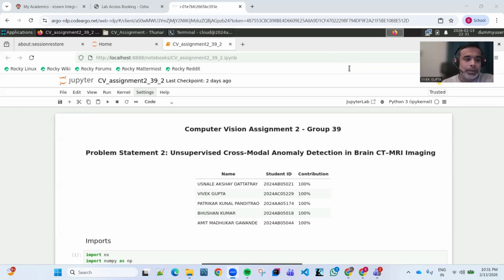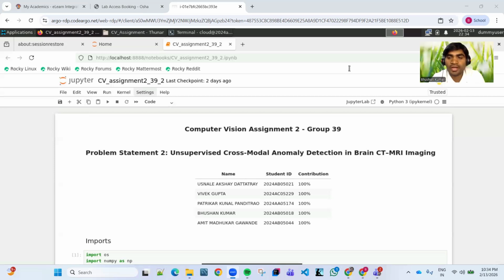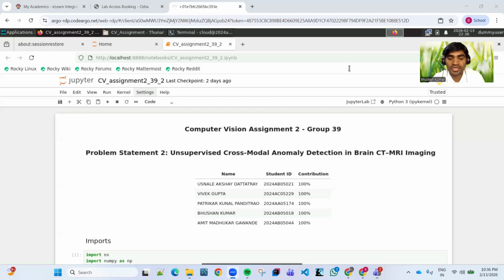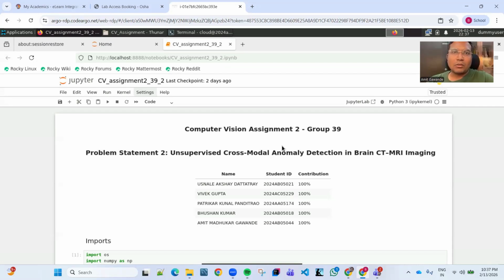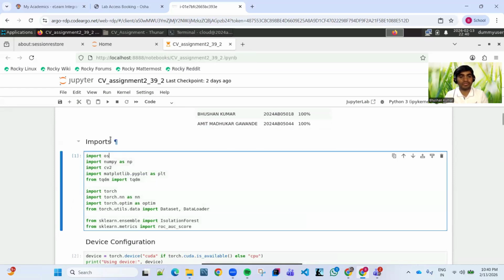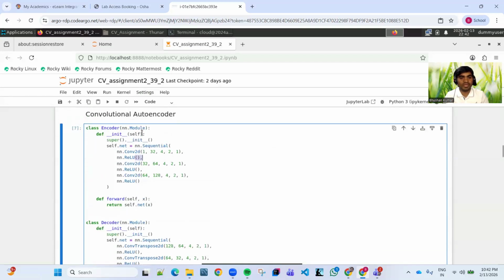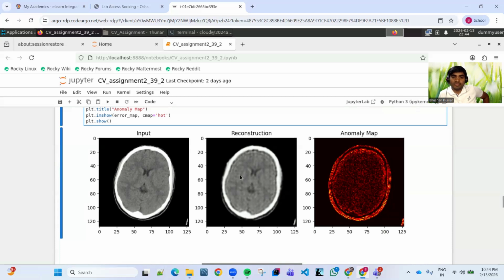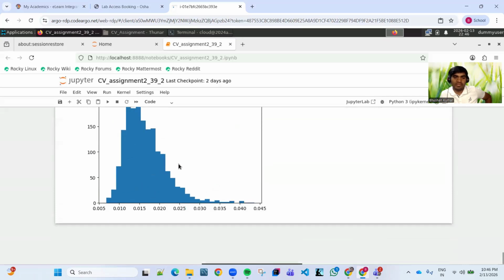Unsupervised Cross Modal Anomaly Detection in Brain CT–MRI Imaging 1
Unsupervised Cross Modal Anomaly Detection in Brain CT–MRI Imaging